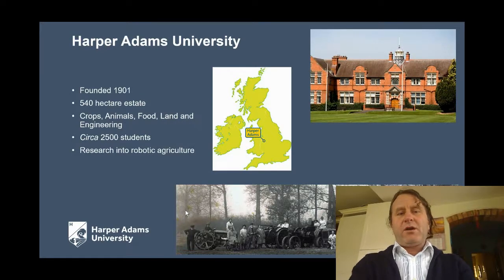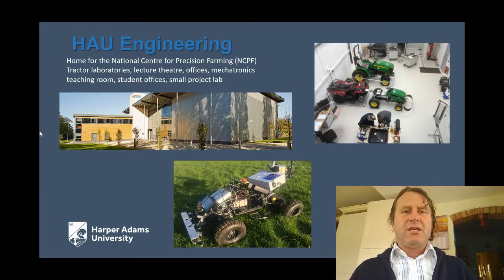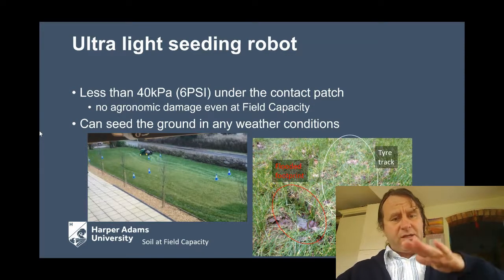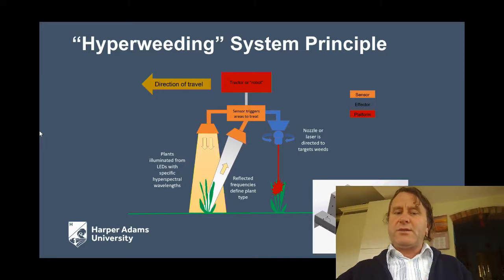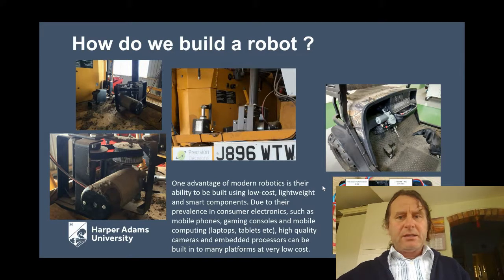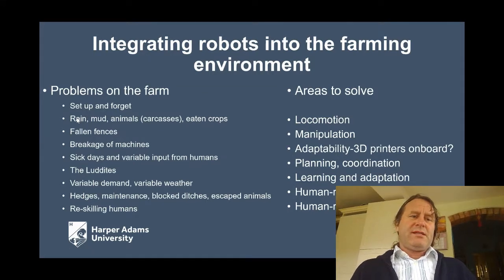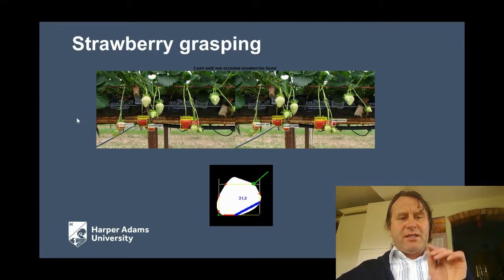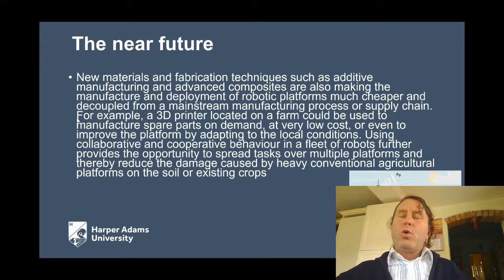Automated Agriculture:Developmental Challenges of Today and the Future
Presented to the:
University of Santo Tomas
Mechanical Engineering Club
UST
Philippines
May 2021